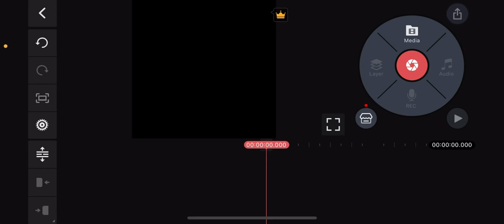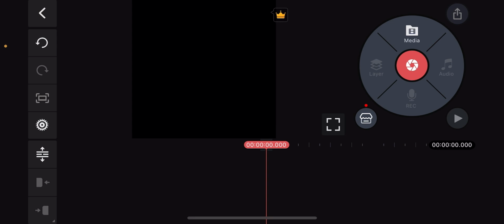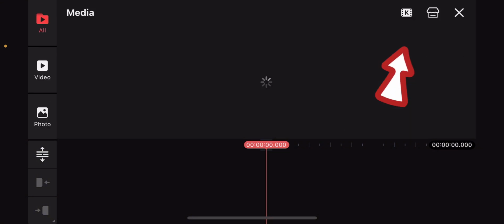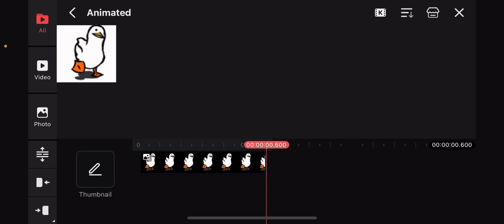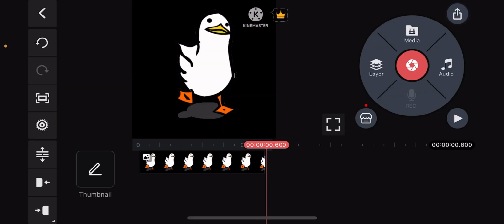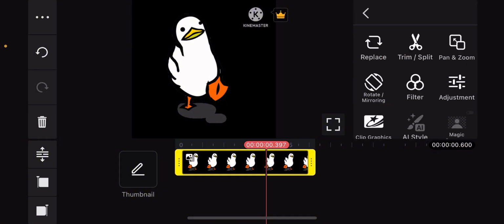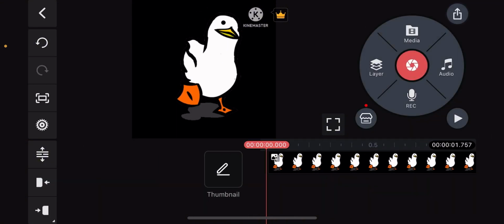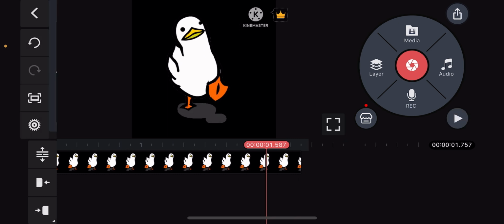How To Add Gif in Kinemaster! (Simple)